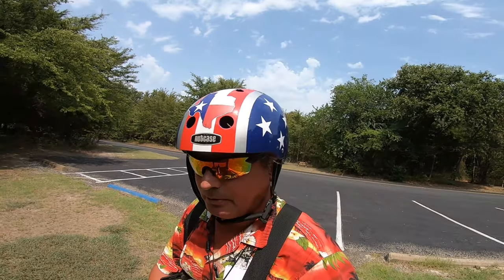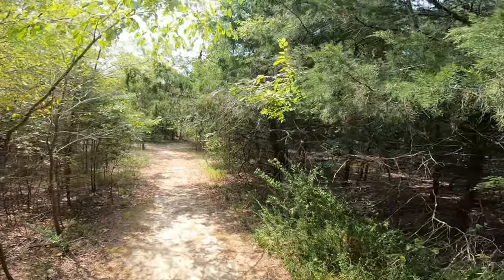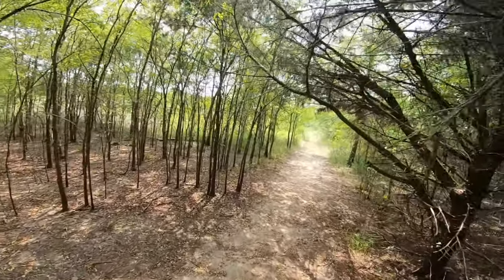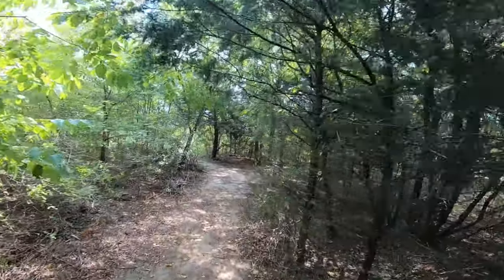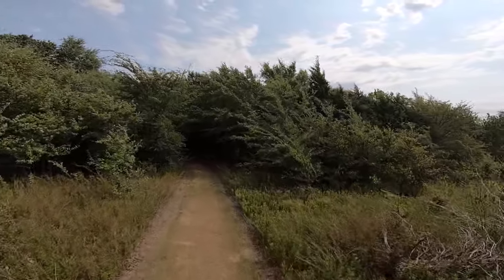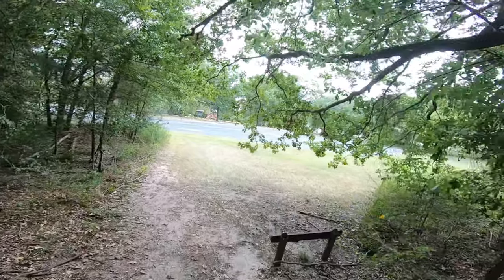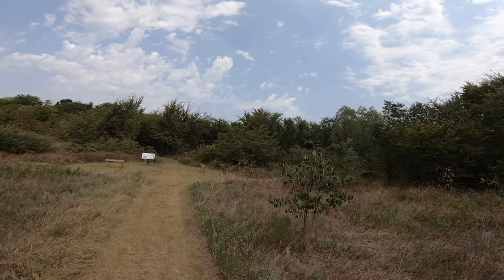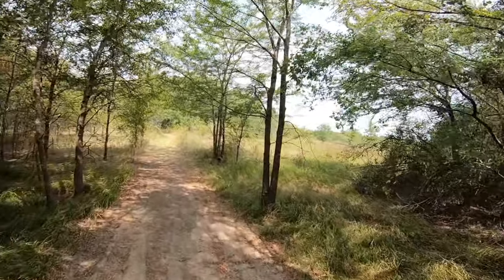Mobility Scooters Banned On Cedar Creek Hike/Bike Trail?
In the wake of so many places enacting mobility scooter bans it has become my mission to find great places for the mobility challenged to enjoy the great outdoors while still using mobility scooters banned in so many places.
Why cities and venues are enacting Mobility Scooters Banned is primarily due to  the unsafe operations by non handicapped persons. The unintended side effect when Mobility Scooters Banned is that handicap persons are being denied access to a great many places.
I am exploring state and national parks and campgounds to find beautiful places for the mobility challenged to get out and and some fun even though their Mobility Scooters Banned in there favorite places.
Come along with me as I find out if Mobility scooters banned on Cedar Creek Trail.